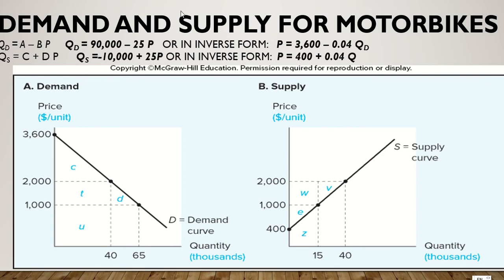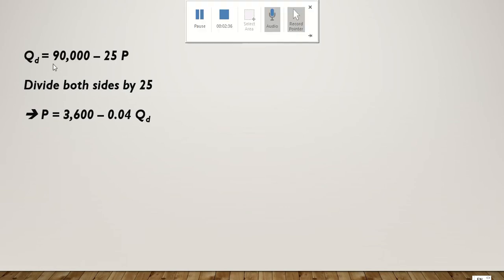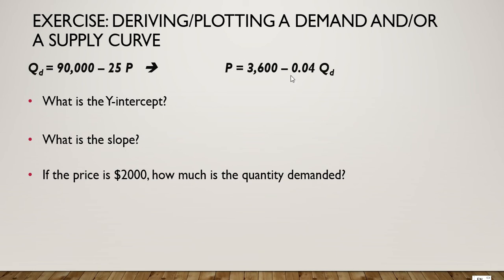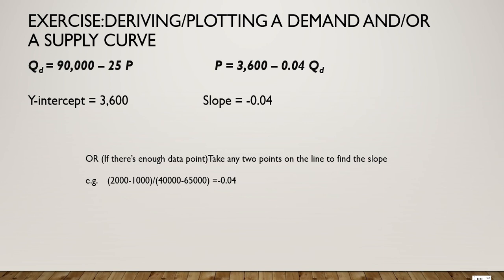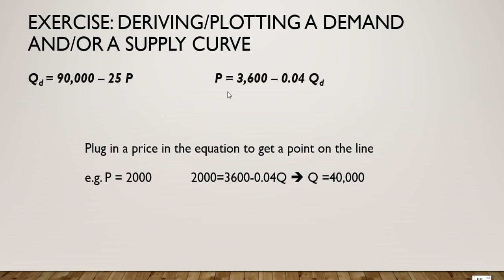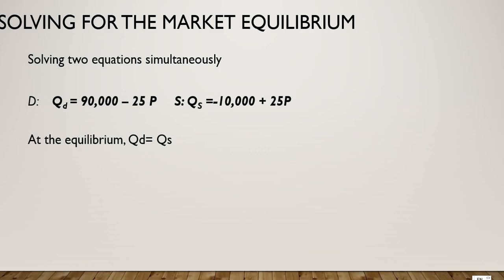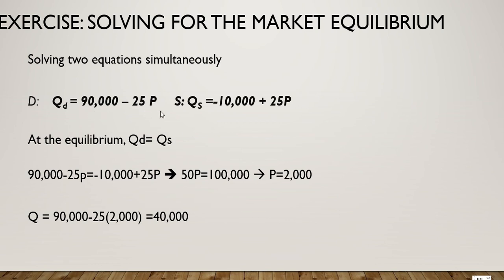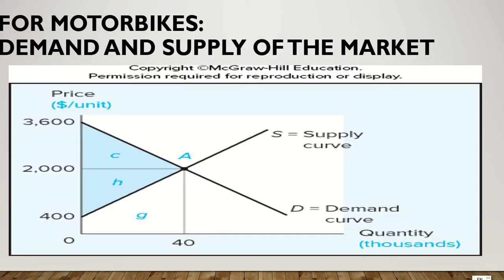SSE105 Ch2 part 2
Basic Trade Theory Using Supply and Demand